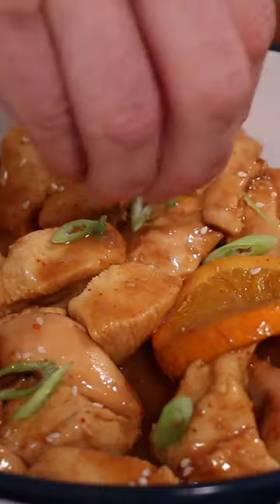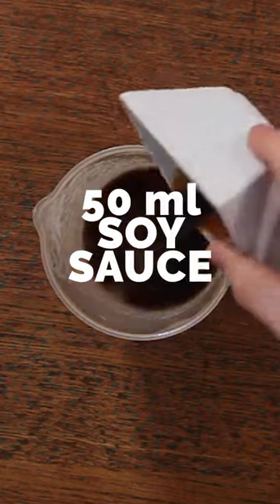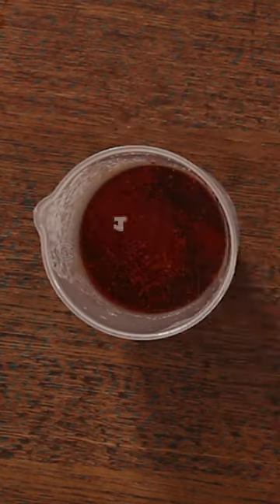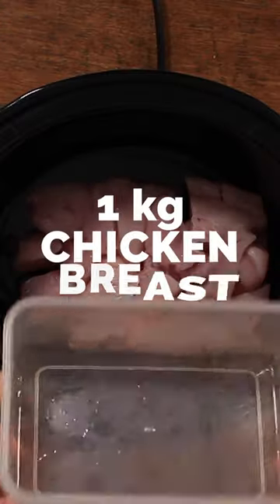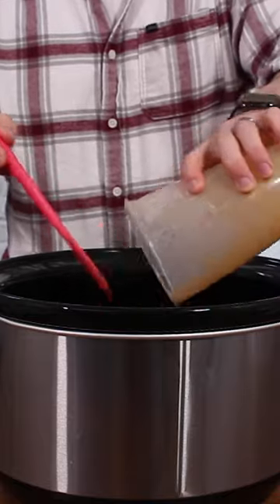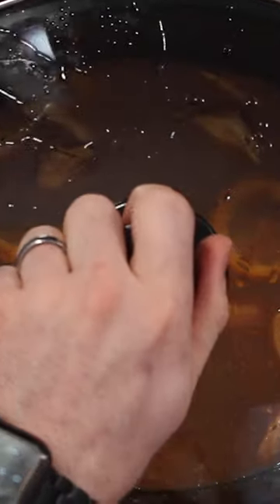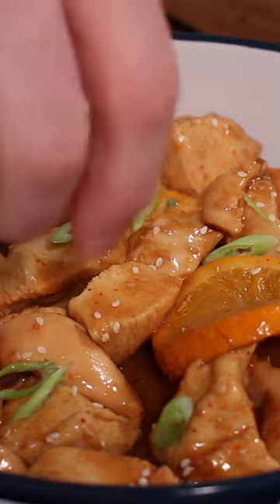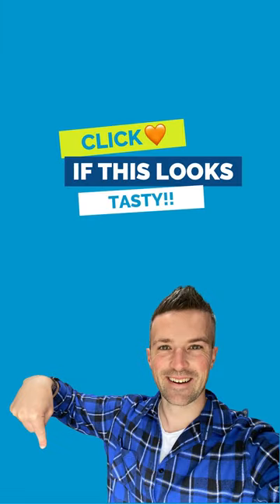EPIC Orange Chicken Slow Cooker Fakeaway Recipe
The most delicious recipe to come out of my slow cooker in years!